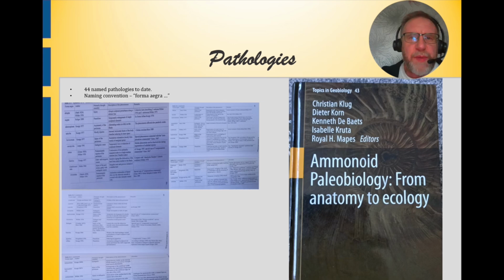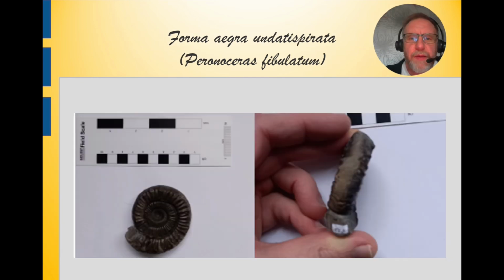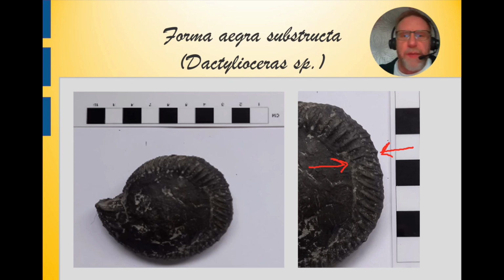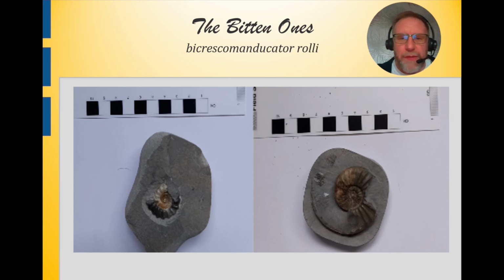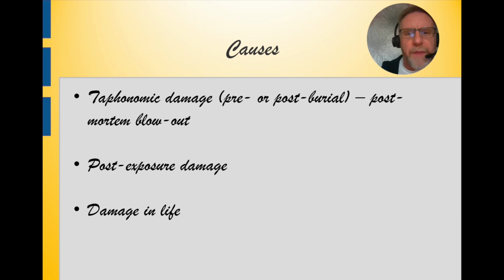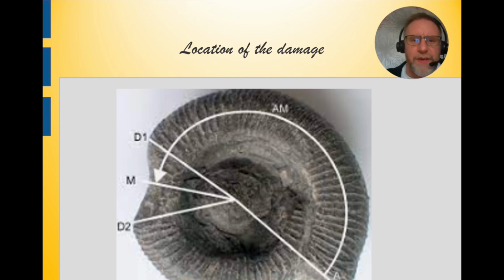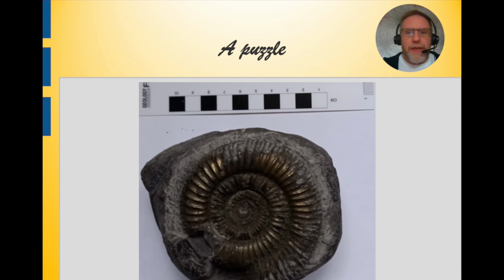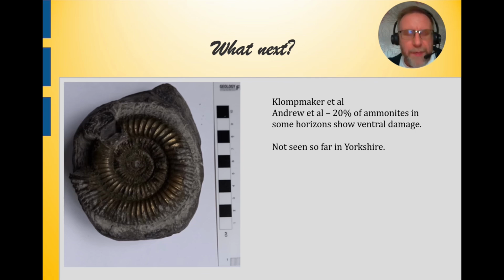Ammonite Pathologies - Richard Maddra (Anning Lectures)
Pathology is a branch of science that is focused on the study and diagnosis of disease. In this talk you will be able to learn the latest scientific understanding on the studies of disease in Jurassic ammonites.

Richard Maddra is an expert on the subject, author of “Fatally bitten ammonites from the Lower Calcareous Grit Formation (Upper Jurassic) of NE Yorkshire, UK [Proceedings of the Yorkshire Geological Society, June 2014]”.